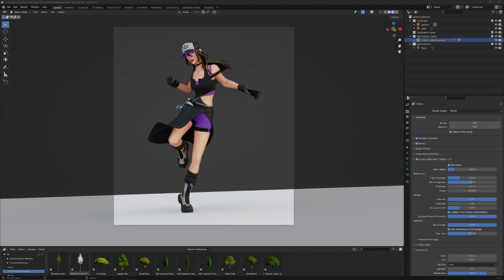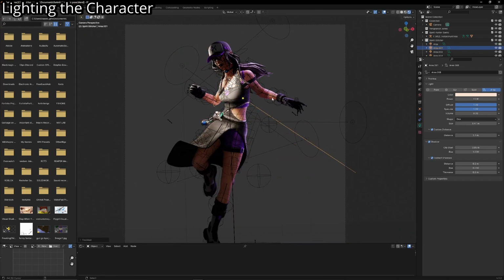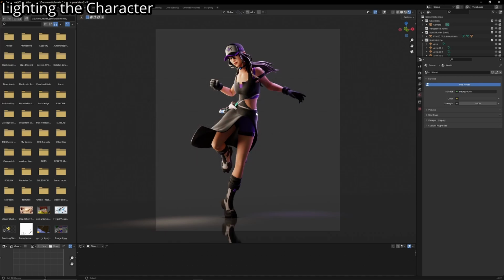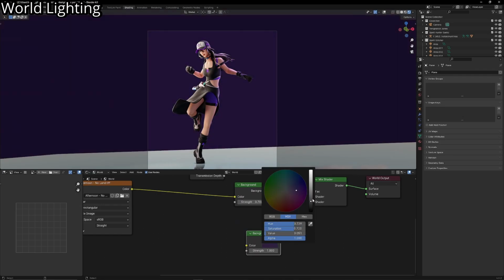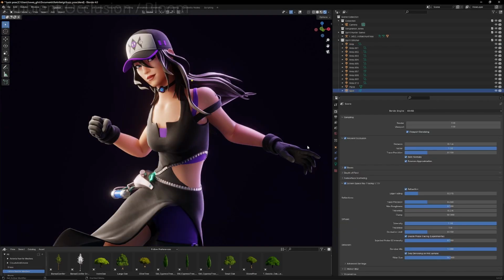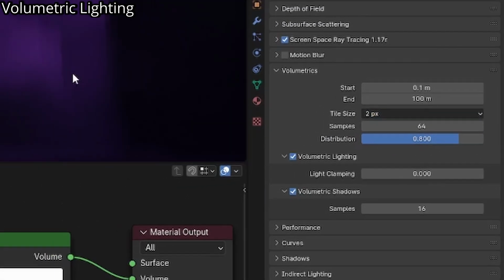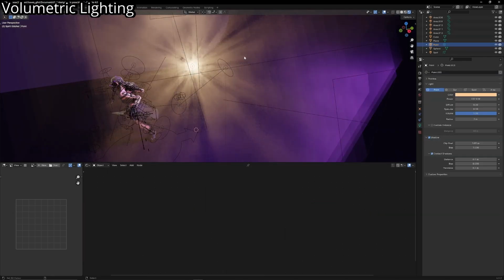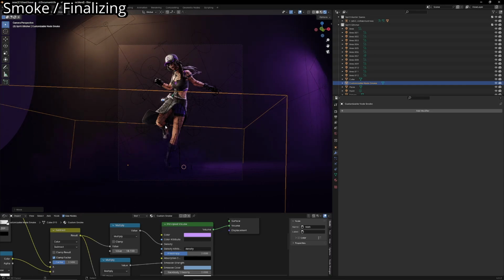Blender Eevee Lighting and Volume Tutorial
This is a basic tutorial on lighting and some skills I have picked up over the years. This is how I light renders and basic scenes.

Let me know if this video helped you in any way.